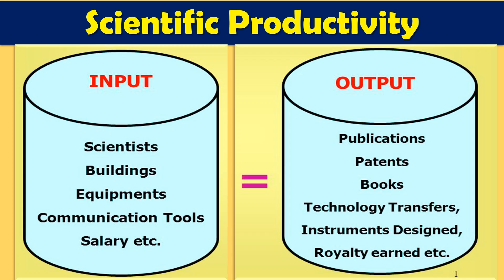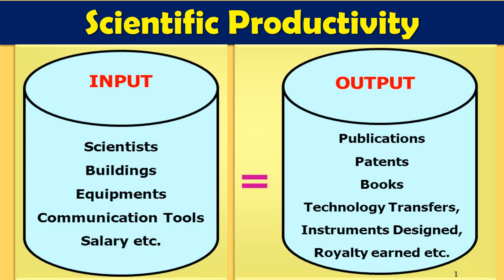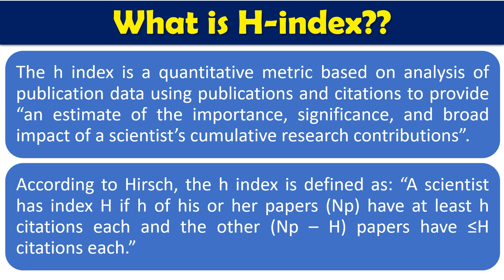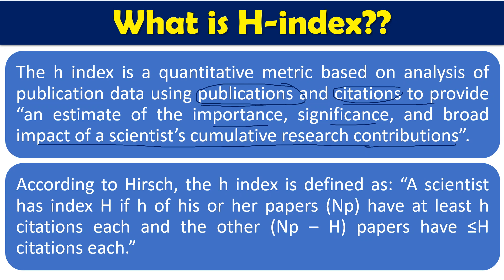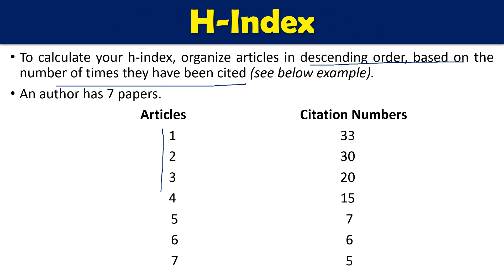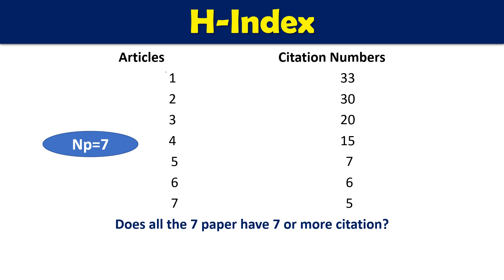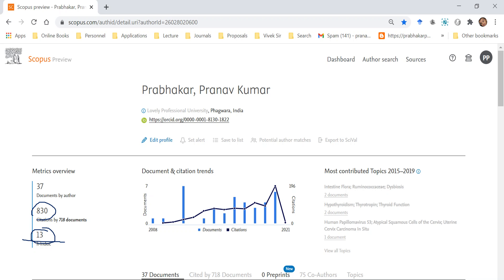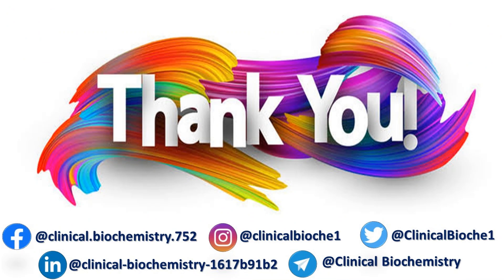What is H-index?How H-index is calculated?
H-index is a very important factor in showing your research skills.
H- index showing your activeness in your research and also the importance of your research to the research community.
It is an indicator that you are doing very well in your research field. Please watch this video for more understanding.